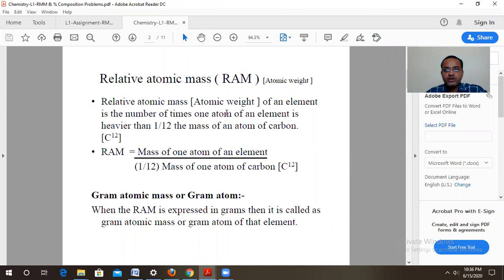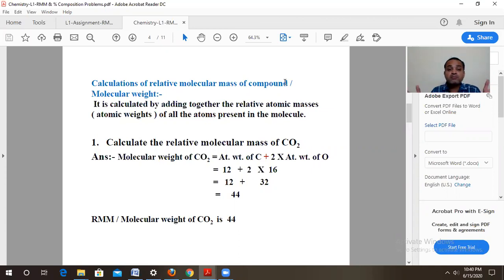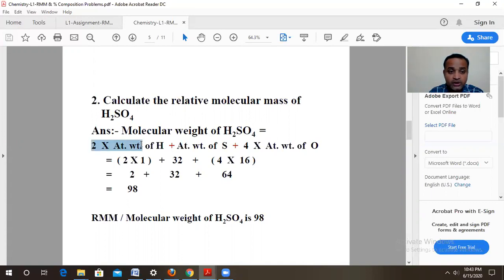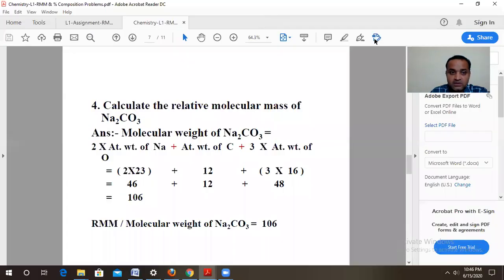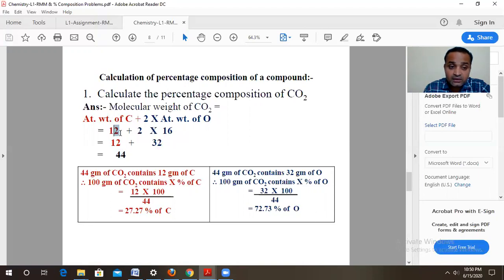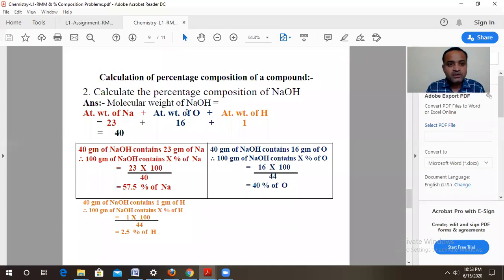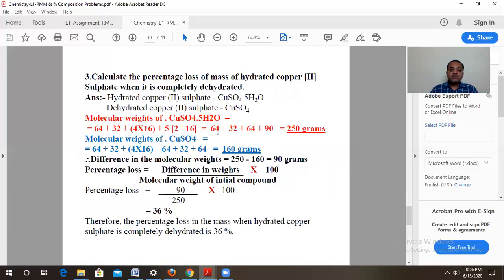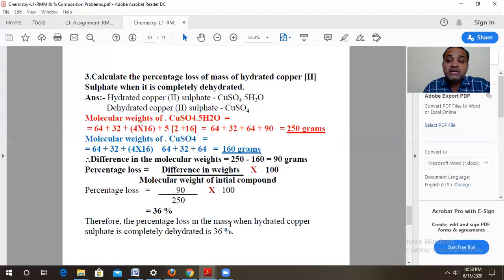ICSE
IX-Relative atomic and molecular mass.